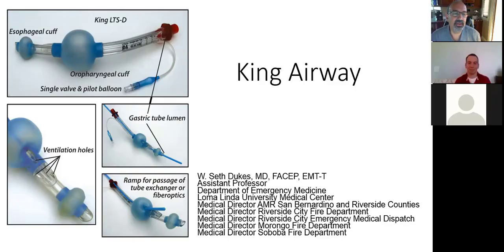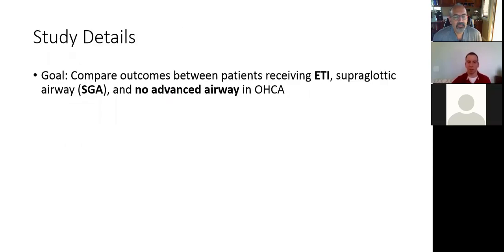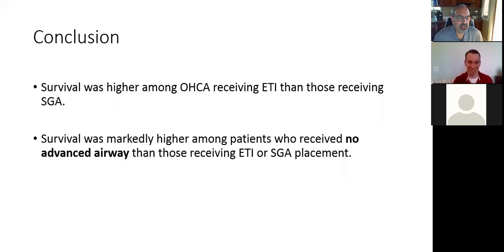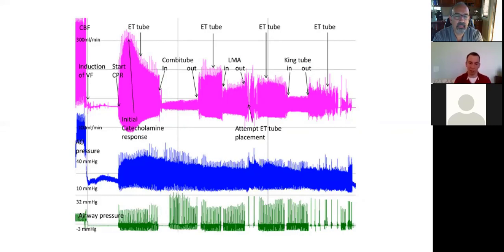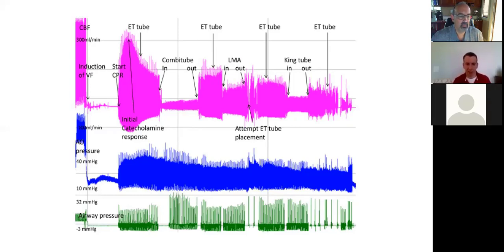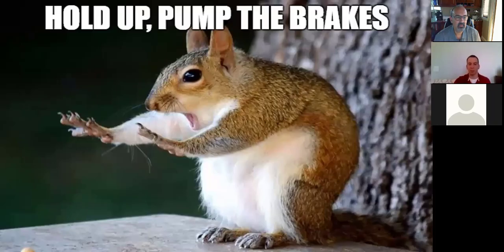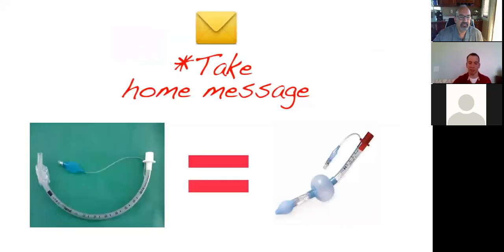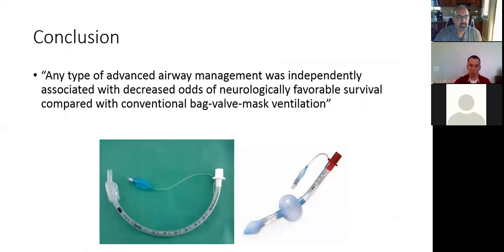From the JumpSeat - King Airway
This is the first episode of "From the JumpSeat", which is hosted by Dr. Reza Vaezazizi. This episode includes guest speaker Seth Dukes, MD, and  discusses King Airway in the setting of Out of Hospital Cardiac Arrest (OHCA).